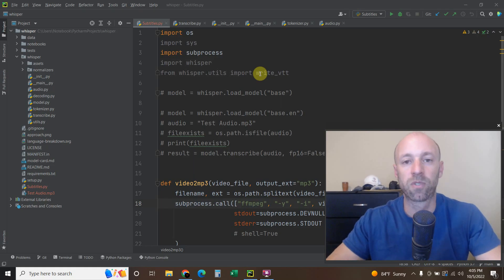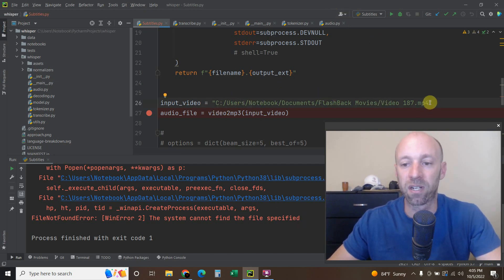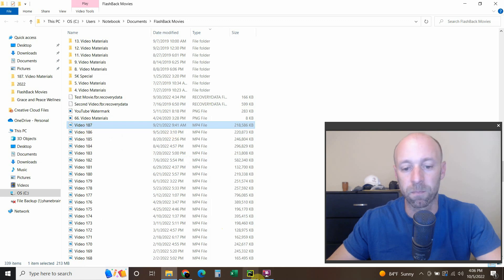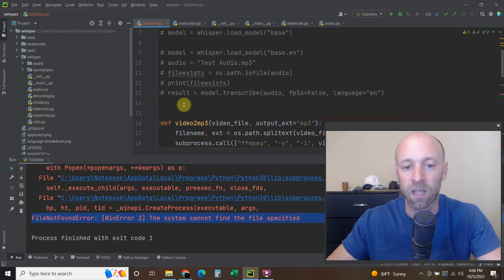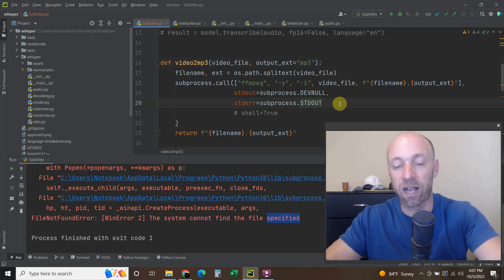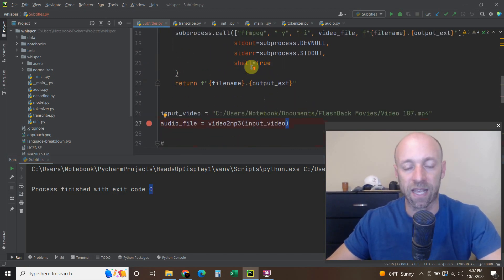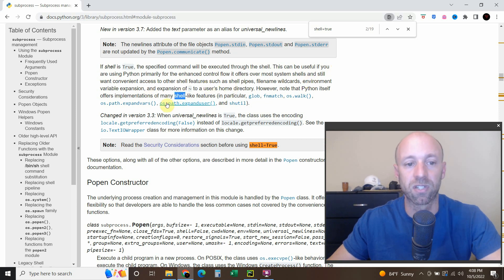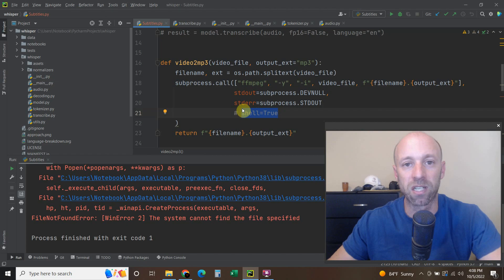FIX FileNotFoundError: [WinError 2] The system cannot find the file specified (Troubleshooting #7)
When you're working with the subproces module, you may encounter this error: FileNotFoundError: [WinError 2] The system cannot find the file specified. You probably have checked and double checked that it was the right file name, it was spelled correctly, and looked quite a few places for your specific problem. For me, the solution was easy. Simply add shell=True inside the subprocess.method arguments.

I enjoy making these python troubleshooting videos and I hope they help people.

Tip Jar:
Bitcoin: 1AkfvhGPvTXMnun4mx9D6afBXw5237jF9W